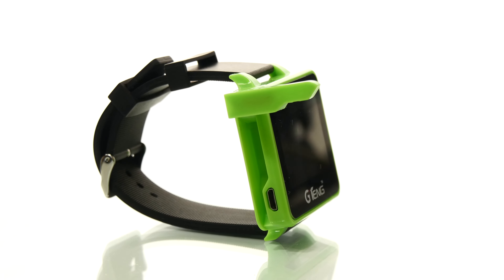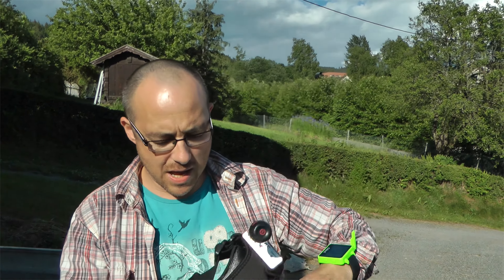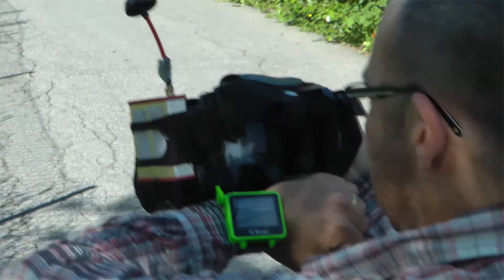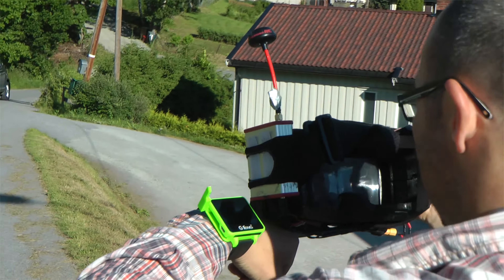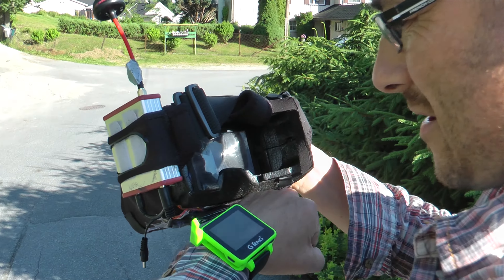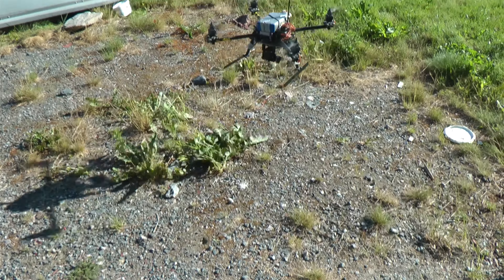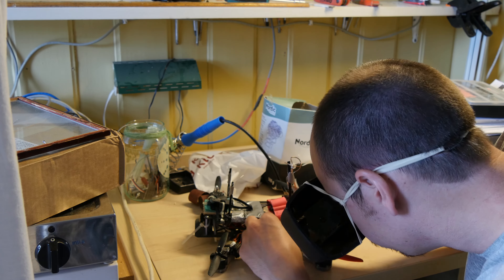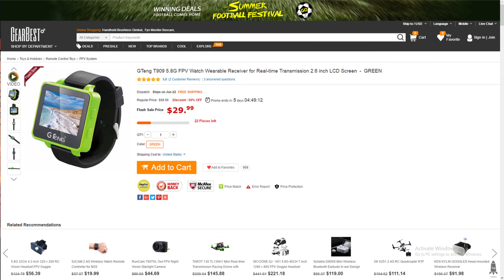GTeng T909 Review